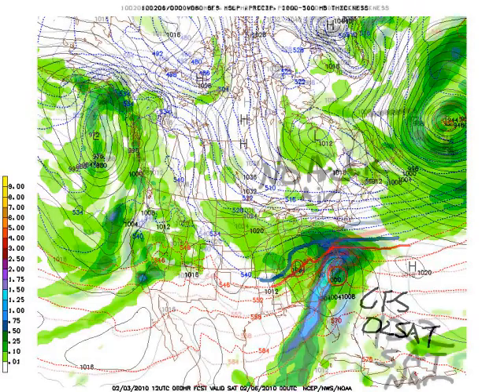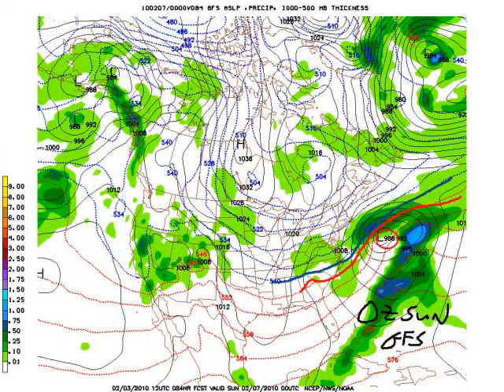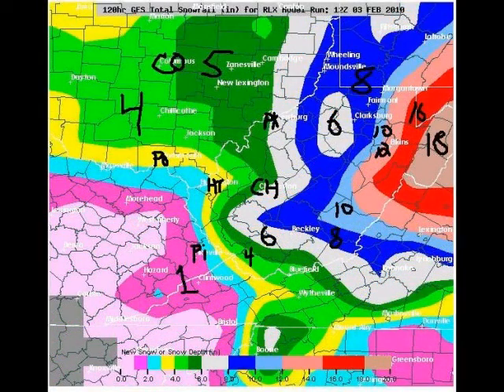Slushy, Mushy Days Ahead. 2-3-2010 Weather Blender Blog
Winter Storm Watches posted two days ahead of next Winter Storm.  See models inside